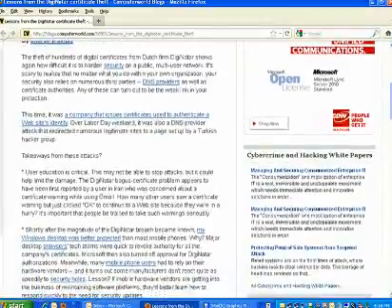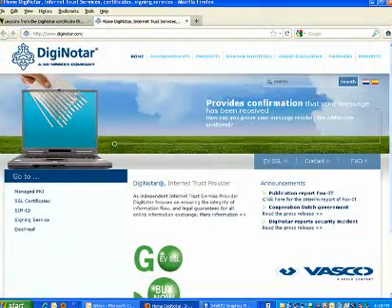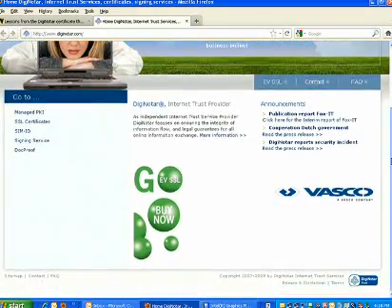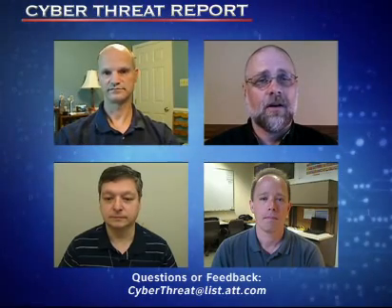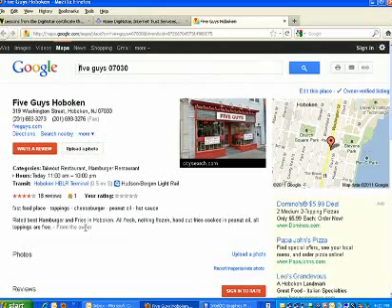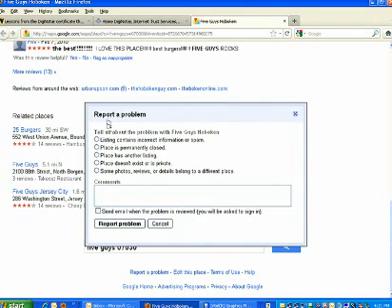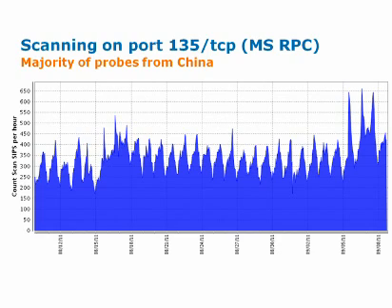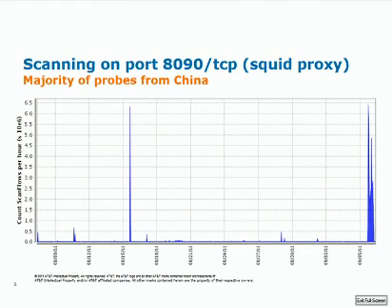Cyber Threat Report for September 8, 2011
AT&T Data Security Analysts Brian Rexroad, Jim Clausing, Dave Gross and John Hogoboom update the Diginotar SSL Certificate hack, and discuss fraud in Google Places, Anonymous's new RefRef tool, new Android Malware and the latest Internet Weather Report.

Show Note: Apple has issued an update to OS X to address the DigiNotar hack.